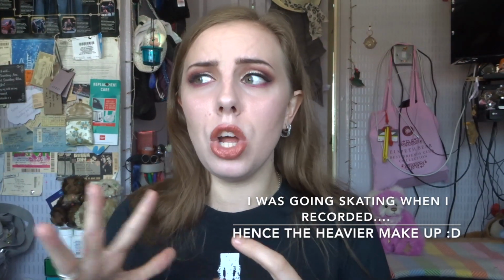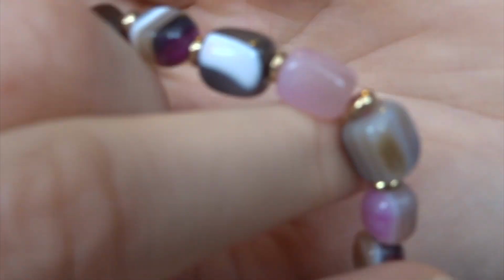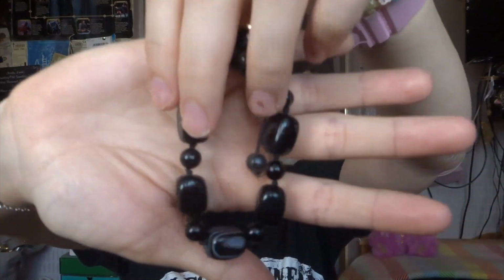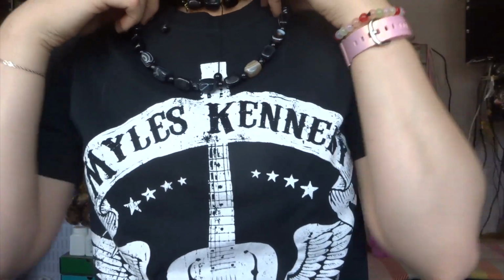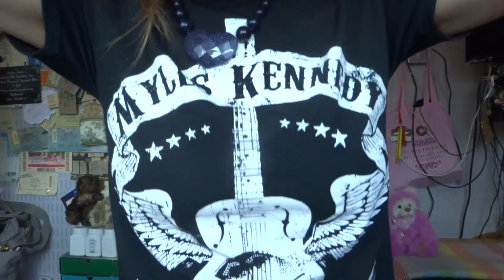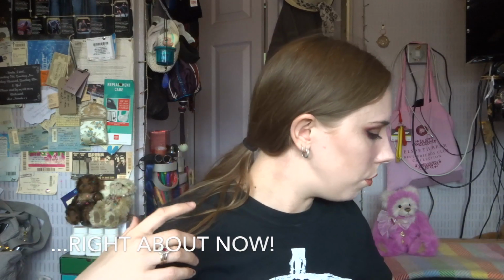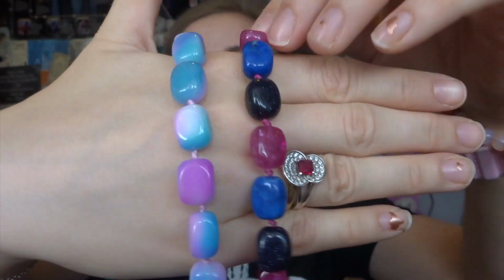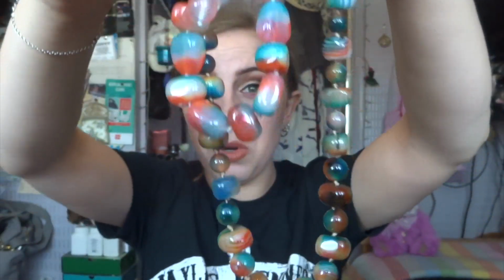Lola Rose London Summer Sale Haul!